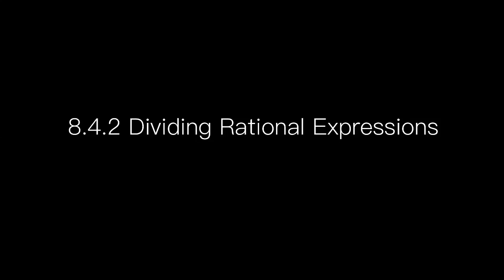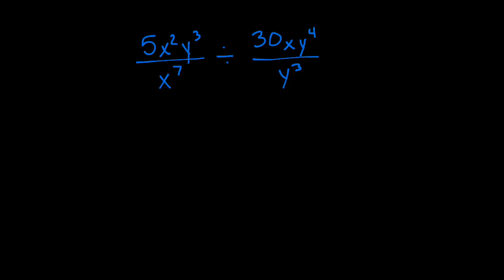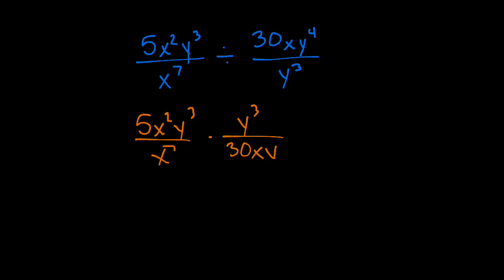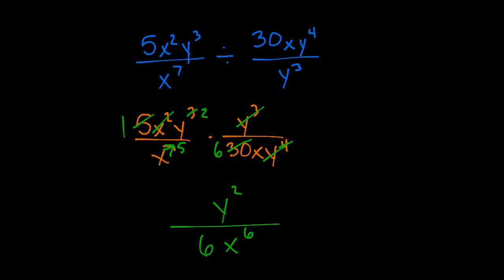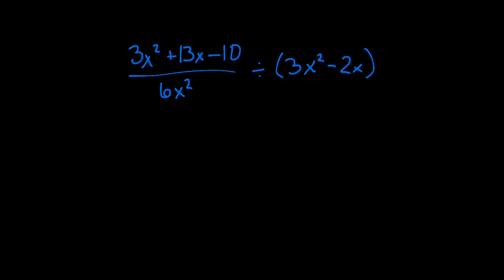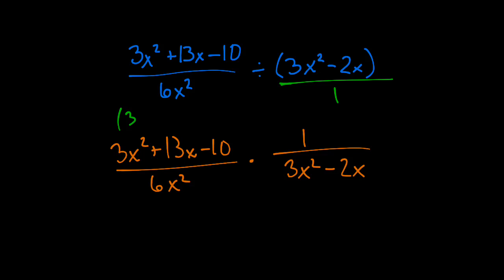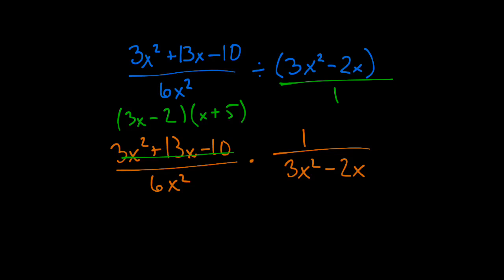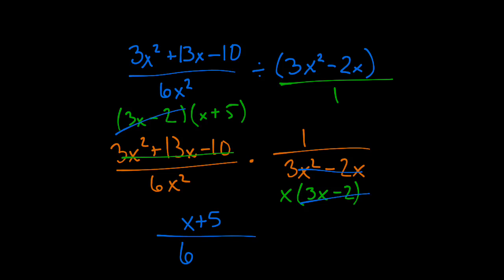8.4.2 Dividing Rational Expressions